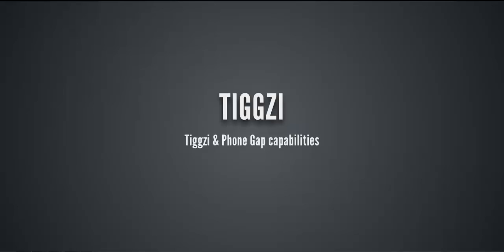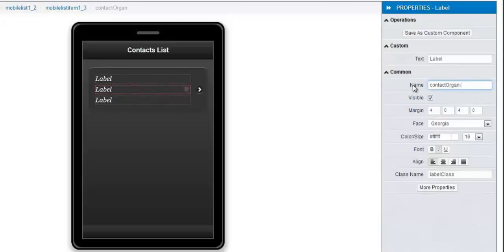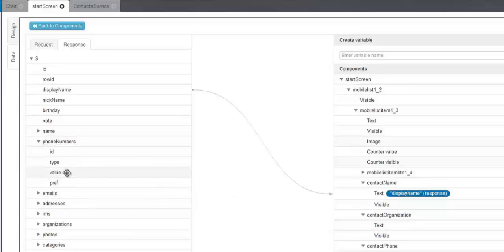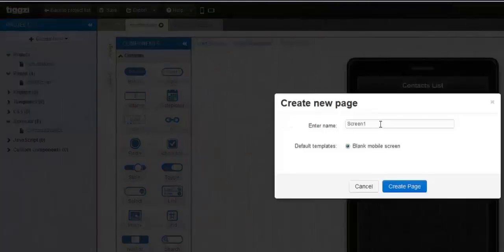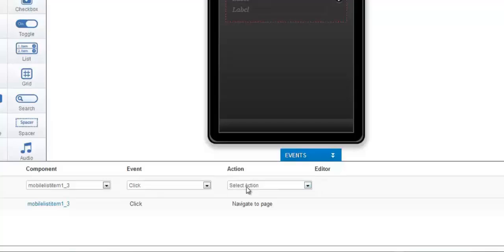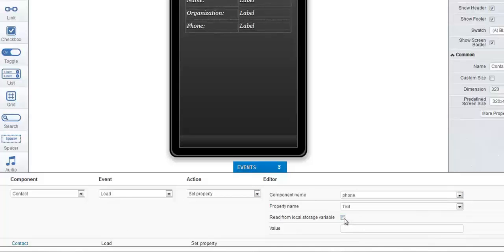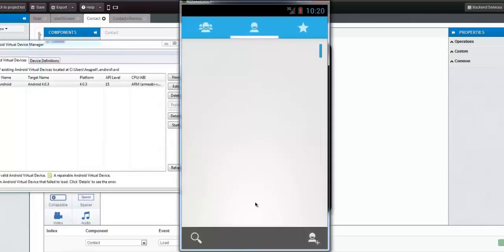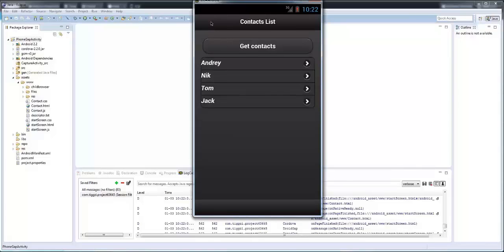Lesson 5: Tiggzi & PhoneGap Capabilities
In this lesson of the Tiggzi training course, we:

* Create a user interface
* Add a contacts device service
* Map the service tot the UI
* Talk a little about installing the Android SDK, Eclipse, and the ADT Plug-in
* Test the app using these